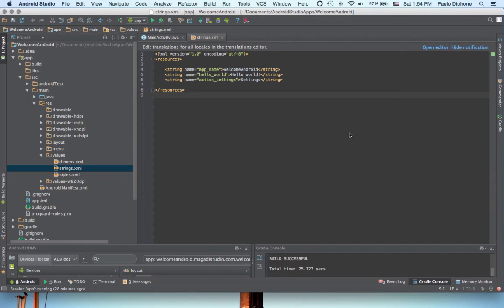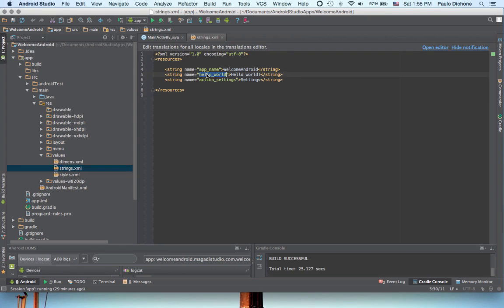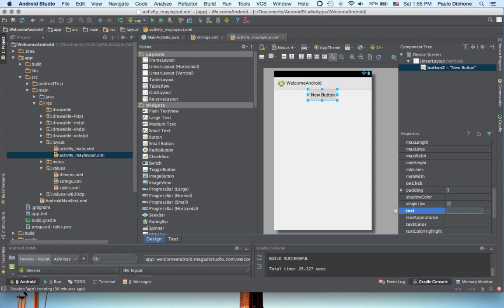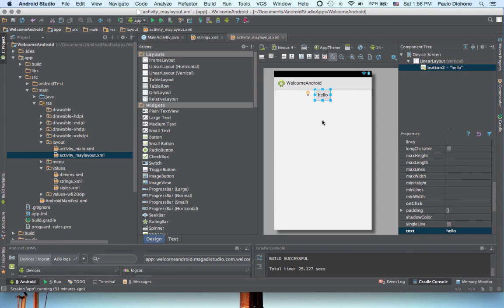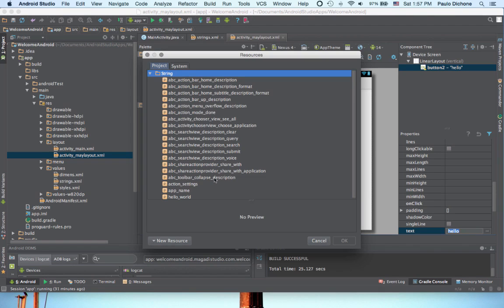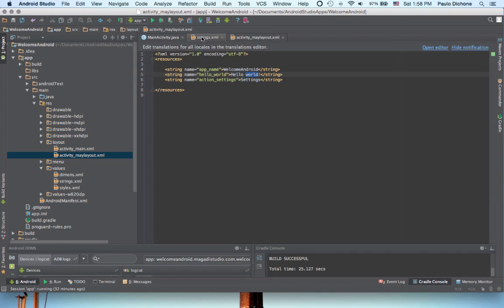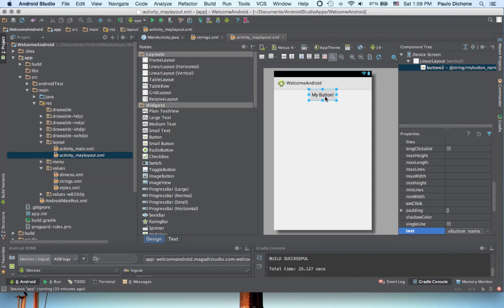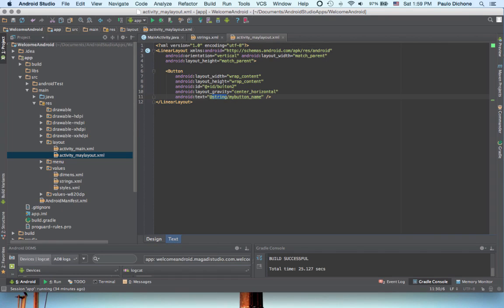31- String xml